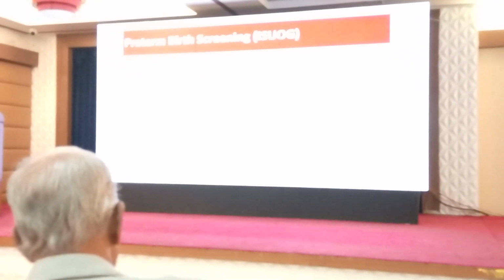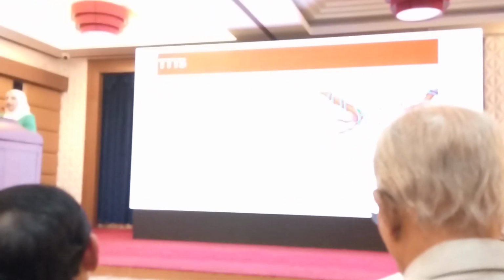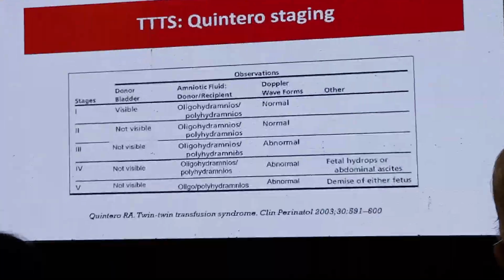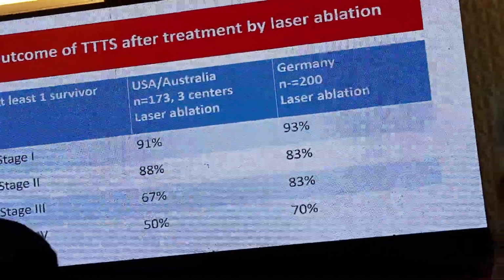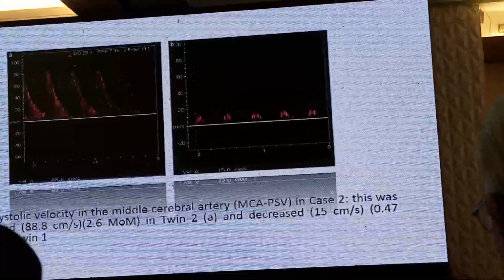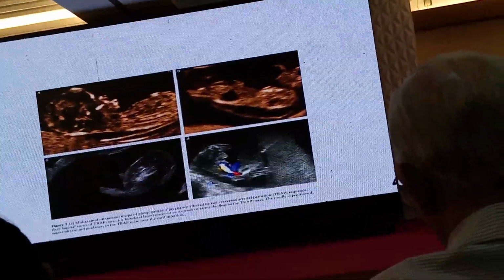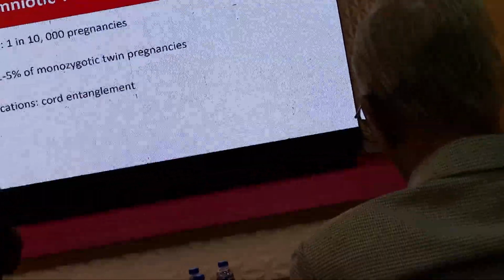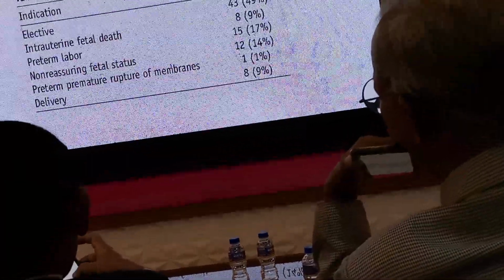2nd half of Ultrasound Assessment of Twin Pregnancy by Prof. Nihal Al Riyami From Oman